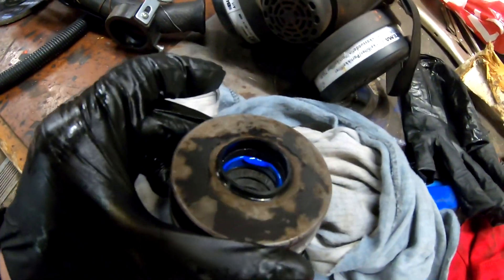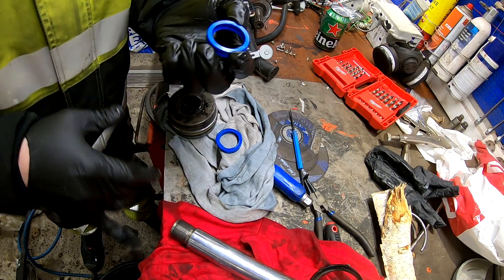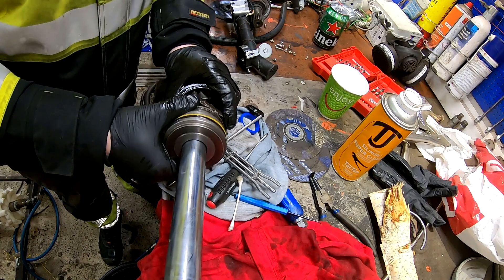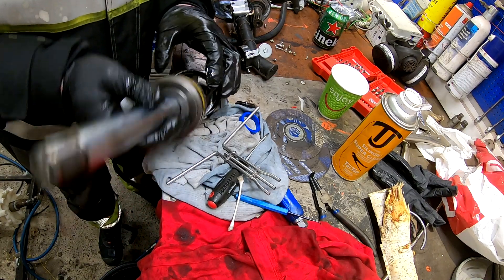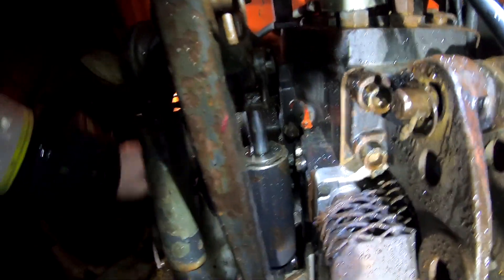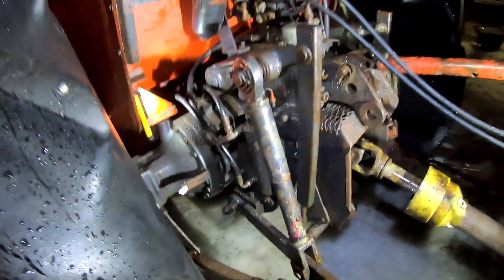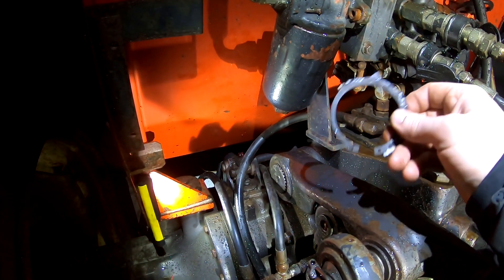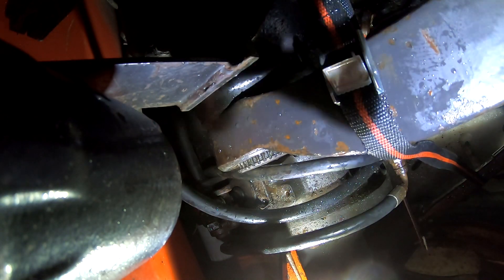Valmet 505 hydraulic cylinder reparation take2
After all the good comments about the seal being the wrong way I had to do an take 2 on the hydraulic cylinder reparation for the valmet 505.
And I also had to do an temporarily fix on the 3 point lift.